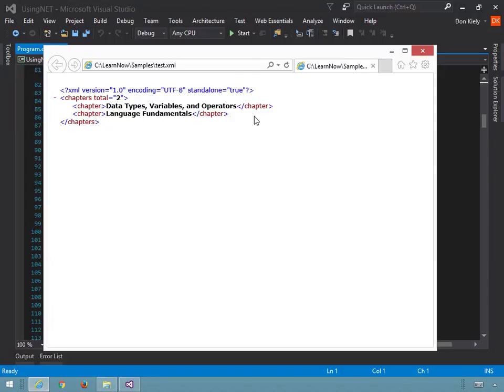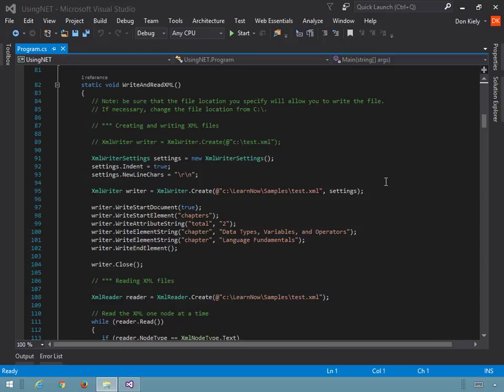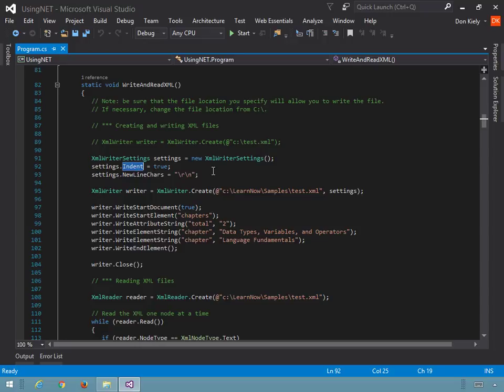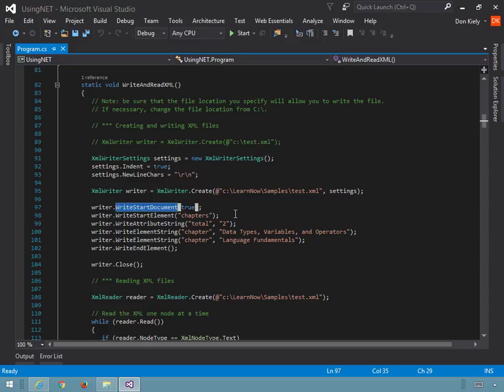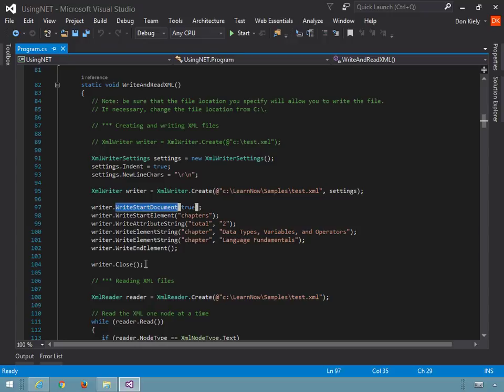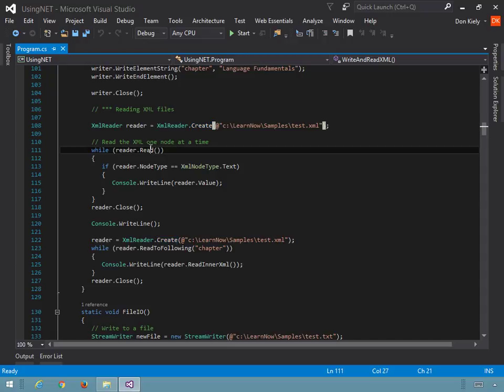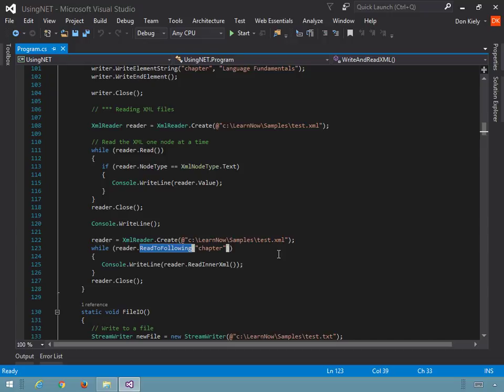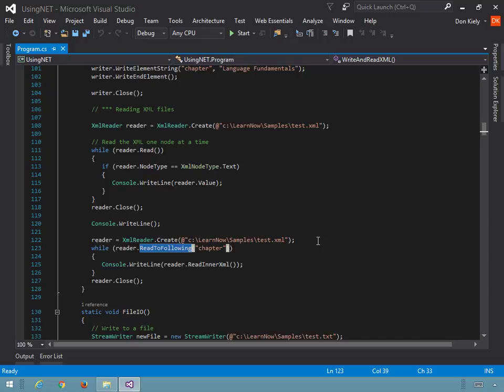Programming C# 6, Part 06 Strings, File I O, and Data Types Player LearnNowOnline